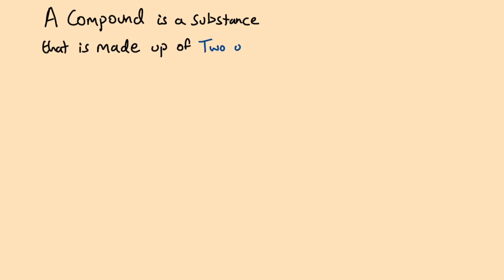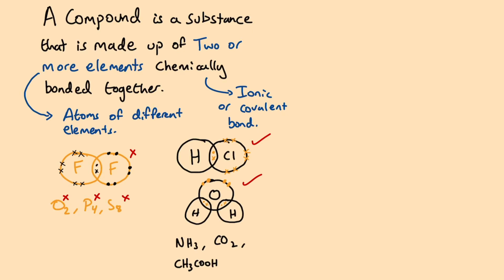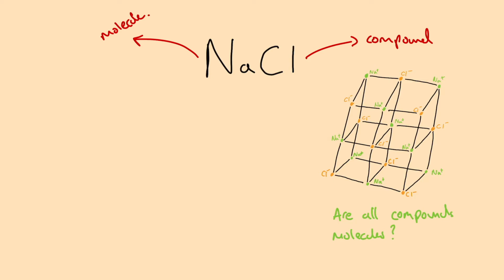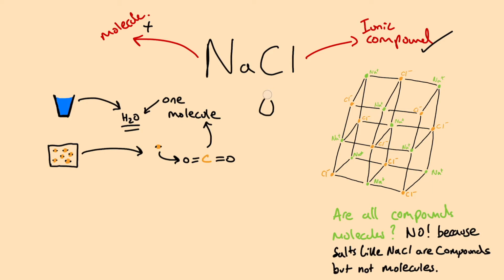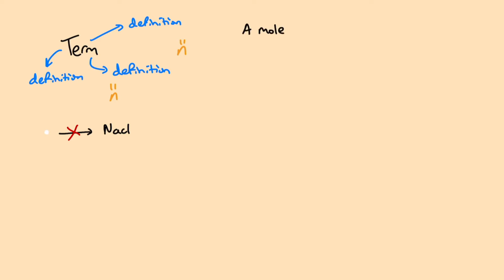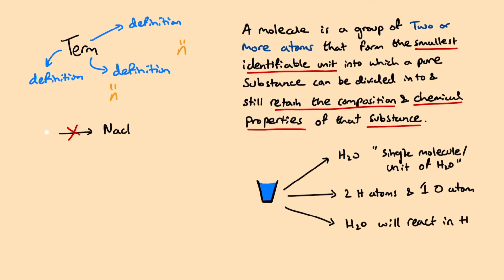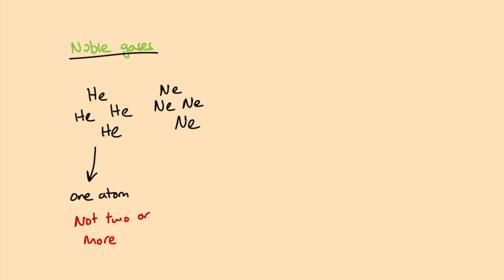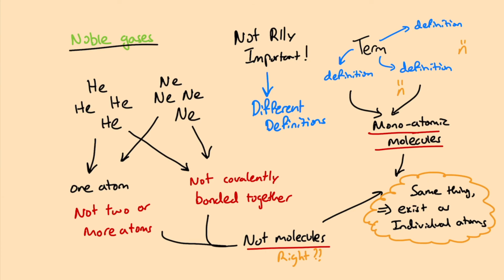What is the difference between a compound and a molecule? 🤔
In this video I'll be discussing the difference between compounds and molecules, I will also be taking about the different definitions that can be attributed to a molecule. Hopefully, by the end of this video you will be able to distinguish between a compound and a molecule.

These are a couple of links for more information if you are curious!